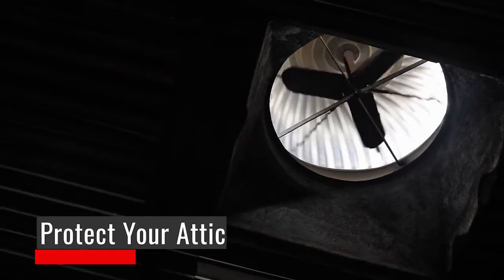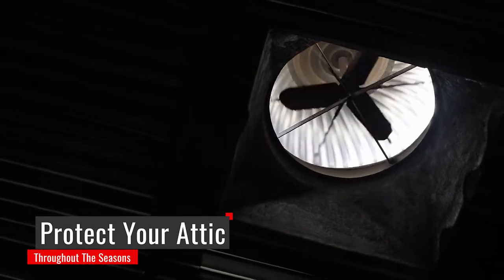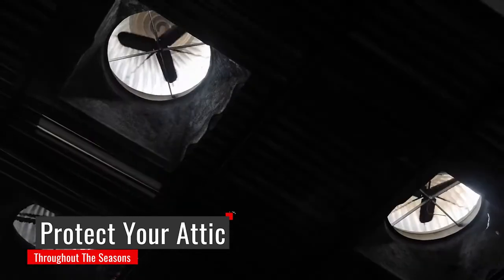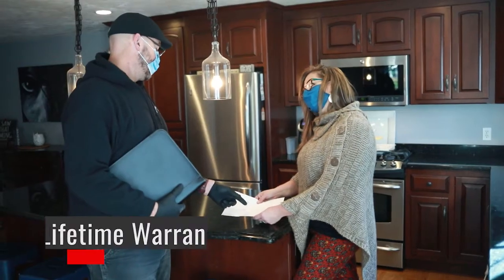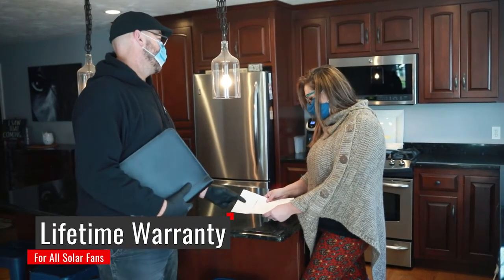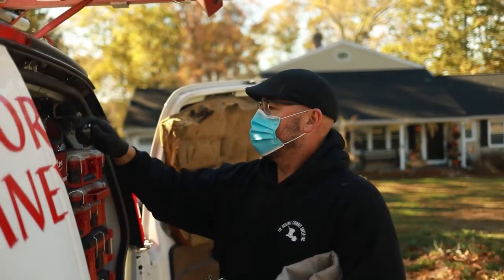The Original Chimney Sweep, Inc. North Attleboro Massachusetts 02760